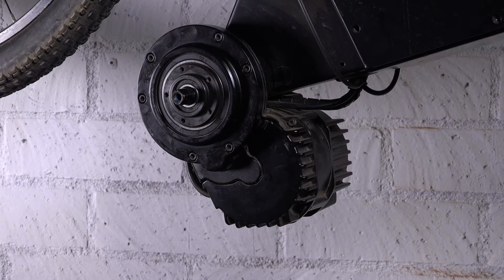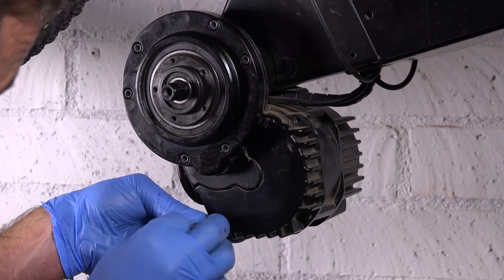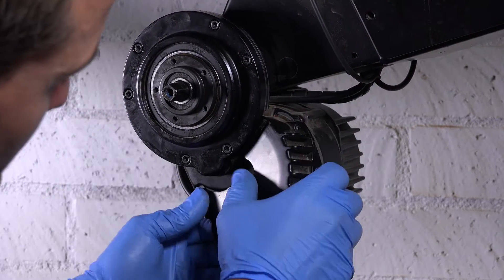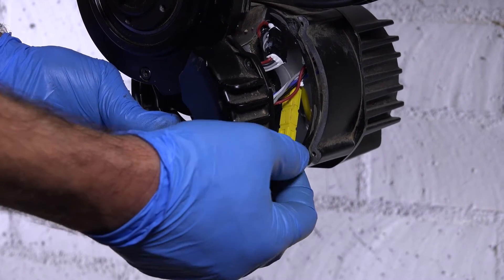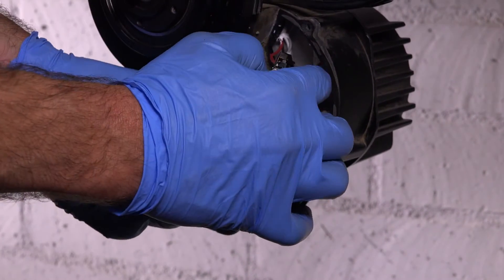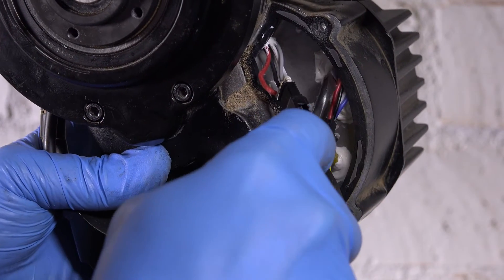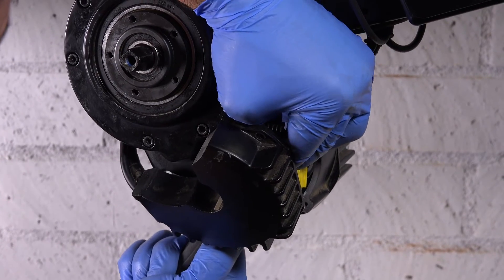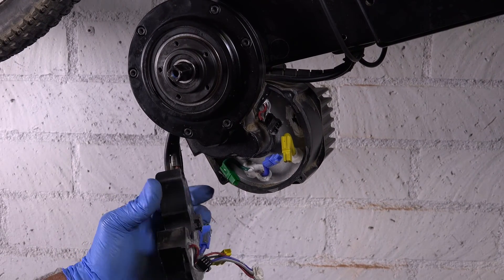Bafang BBSHD 1000w Controller Replacement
How to change out the controller on your BBSHD. Here is a link to buy the spare controller: